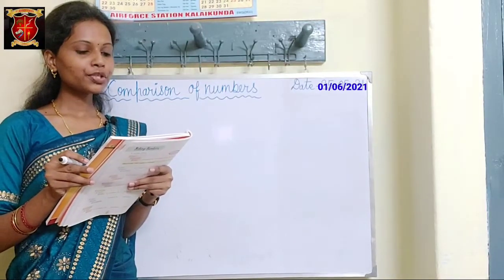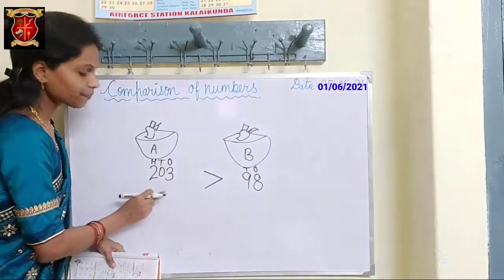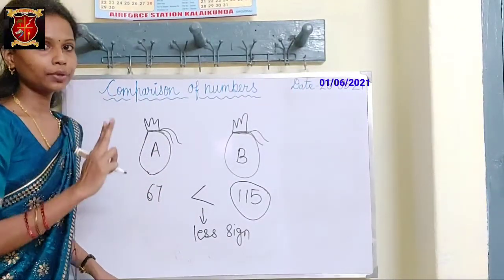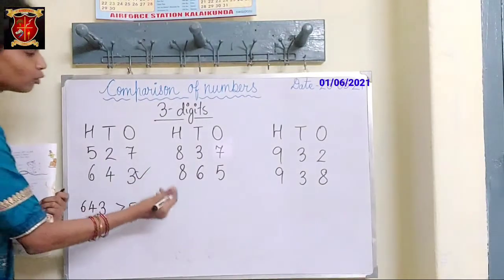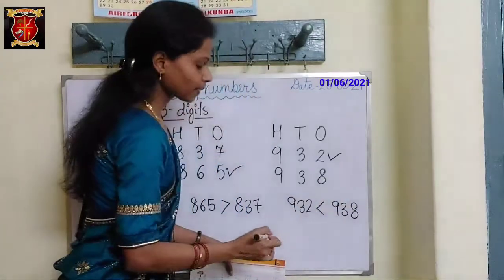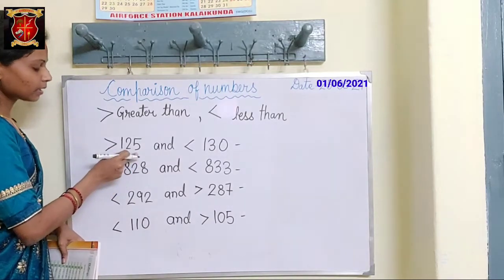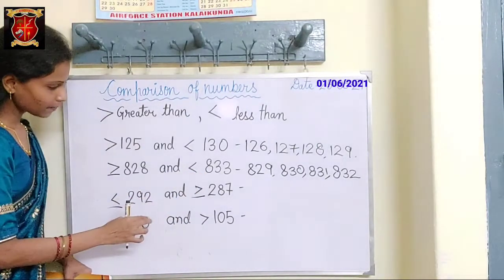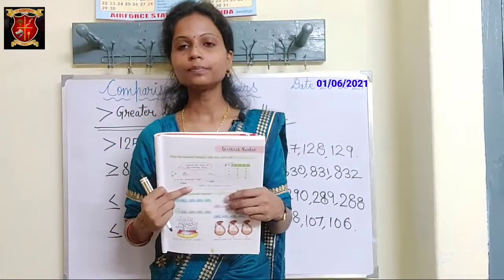CLASS -2 || SUBJECT- MATHEMATICS || TOPIC - Comparison of NUMBERS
DAY -2, TUESDAY
DATE - 01/06/2021
  HOMEWORK- DO in book only page no. 41, 42, 43 and 44.